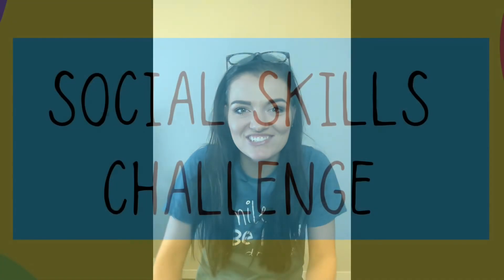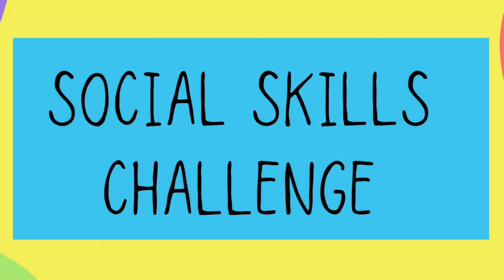Fun at Home Challenges for Students - Day 7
These are simple, yet fun and engaging activities that your child can do at home without additional school resources needed. Each day (Monday - Friday) there will be 3 challenges for your child to complete.  These challenges are optional, but provide new ideas for activities students can do at home! The challenges will cover 3 main areas every day: Mindfulness, Social Skills, & Creativity! Enjoy & have fun!!!